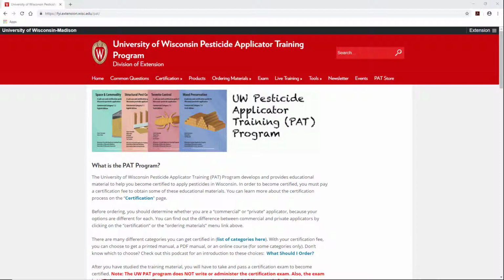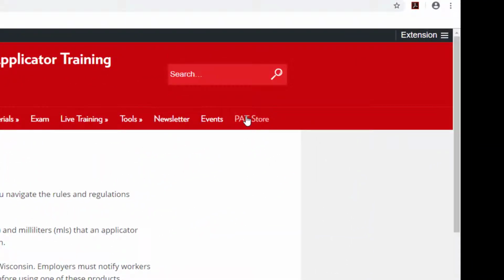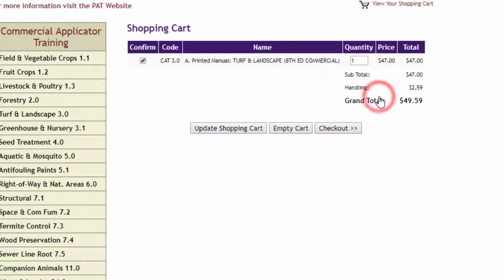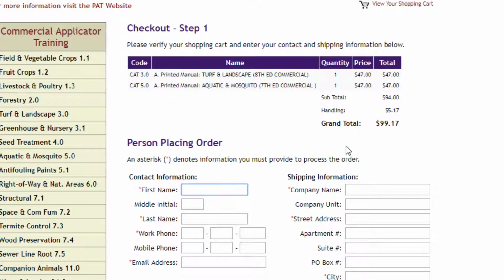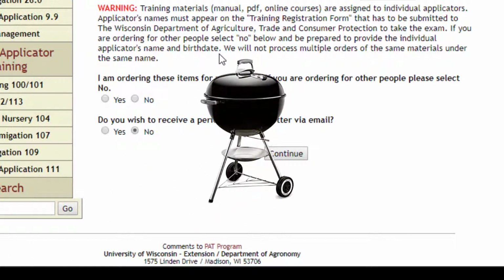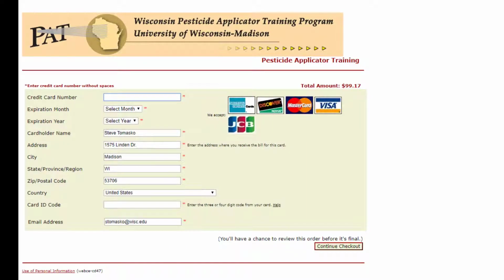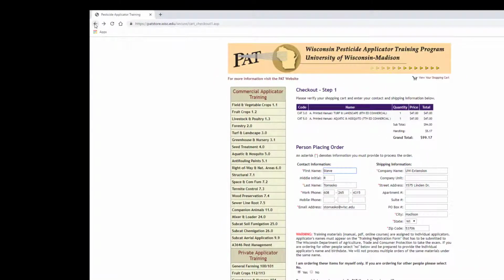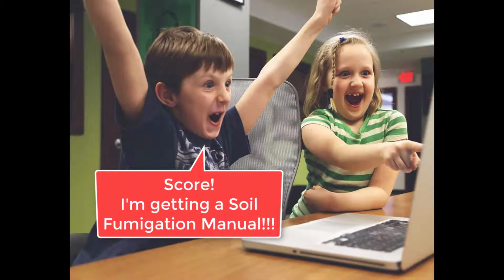How to Order From the UW PAT Store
To become a certified pesticide applicator in the state of Wisconsin, you have to order the training fee, which comes with training materials. This video provides instruction on how to order from the UW PAT Store.